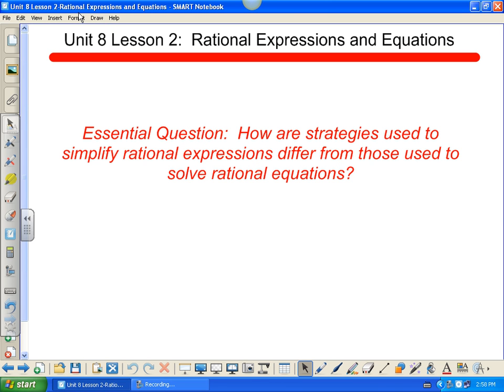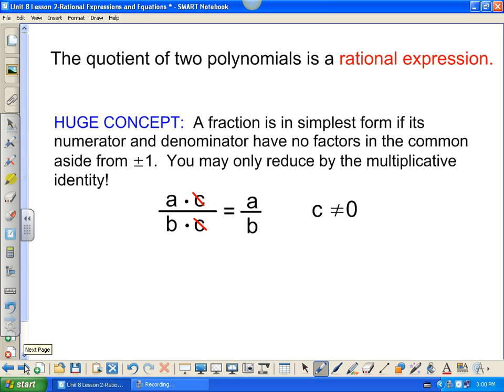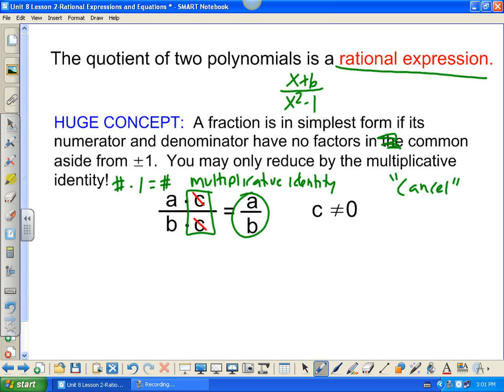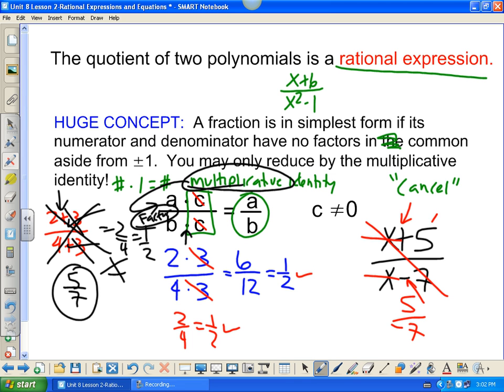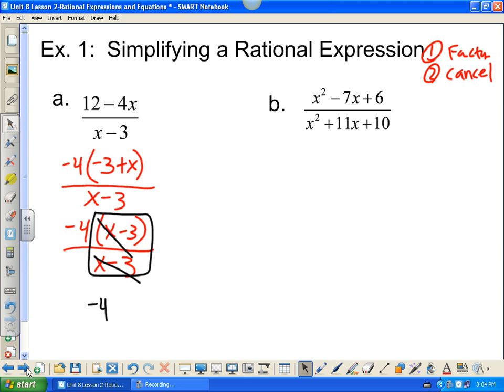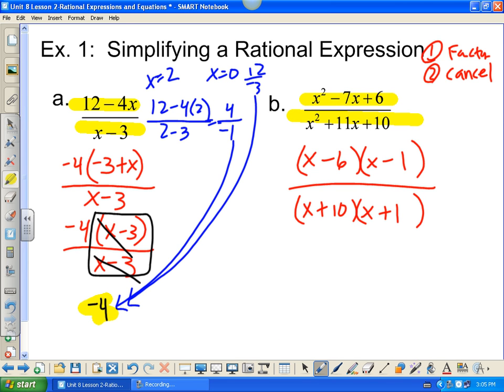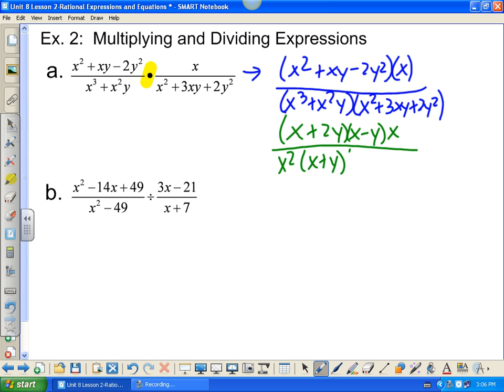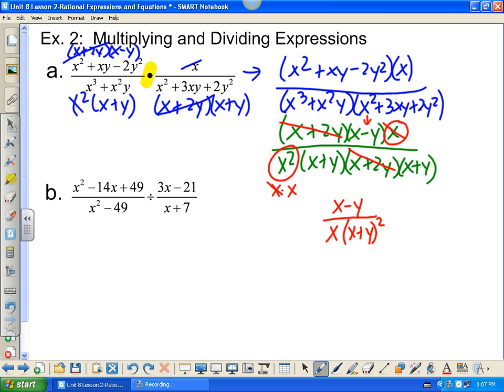Unit 8 Lesson 2